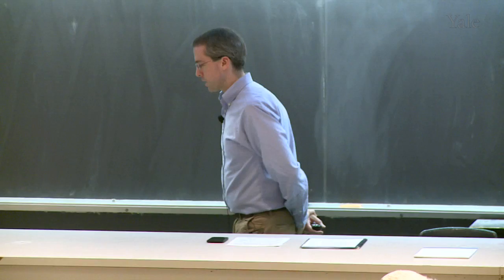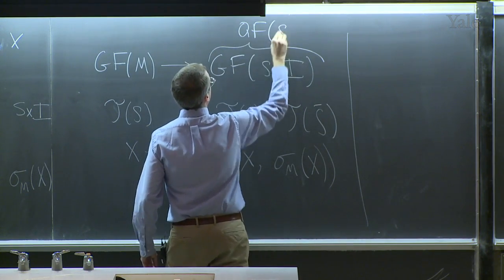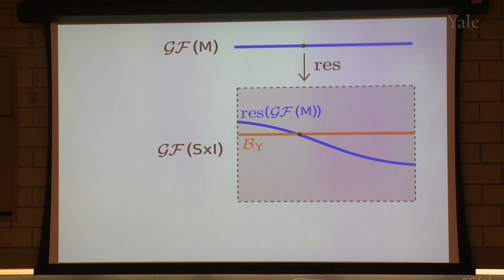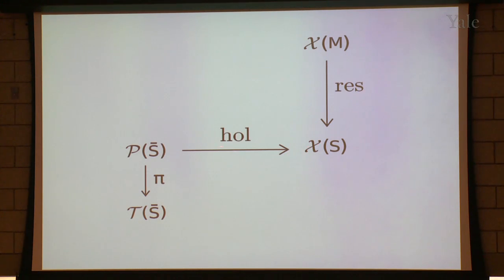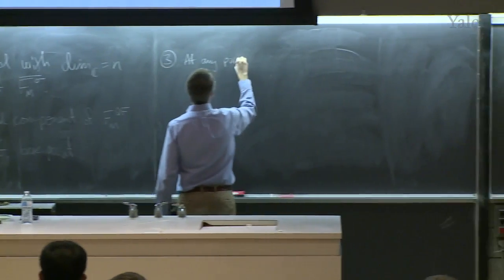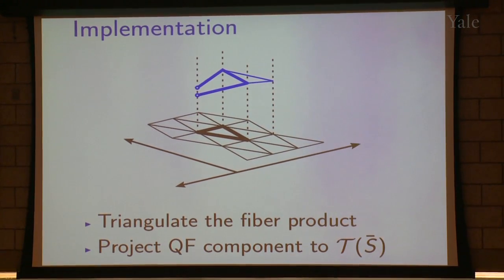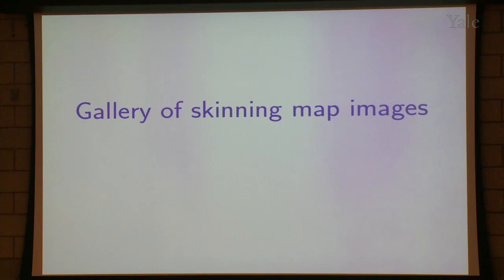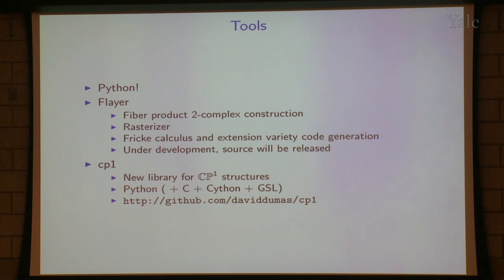Ahlfors-Bers 2014 "Computing the image of Thurston's skinning map"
David Dumas (UIC):
Thurston's skinning map is a holomorphic map between Teichmüller spaces that arises in the construction of hyperbolic structures on compact 3-manifolds. I will describe the theory and implementation of a computer program that computes the images of skinning maps in some cases where the Teichmueller space has complex dimension one. The key to the method is that each point in the image of the skinning map represents an intersection between two submanifolds of the SL(2,C) character variety of a surface group. The skinning image is computed by tracking the movement of these intersections as one of the varieties (the Bers slice) is changed. This is joint work with Richard Kent.